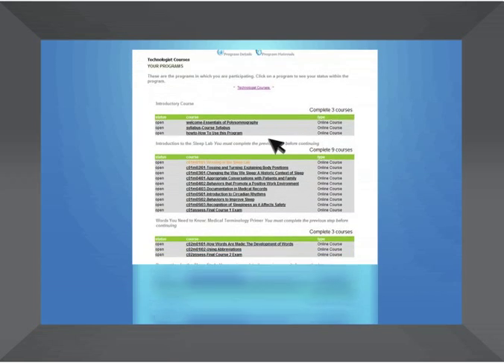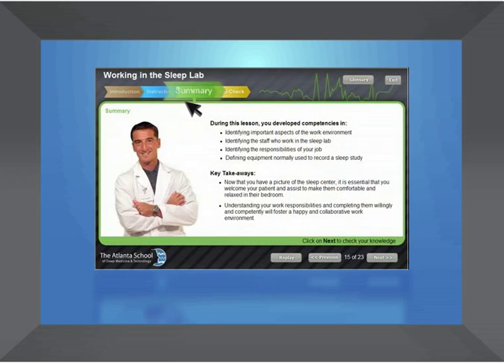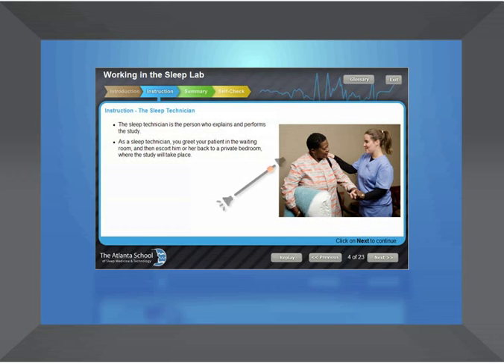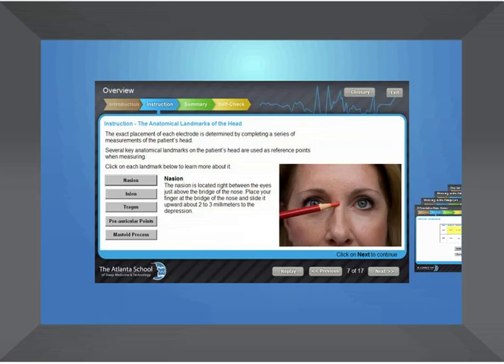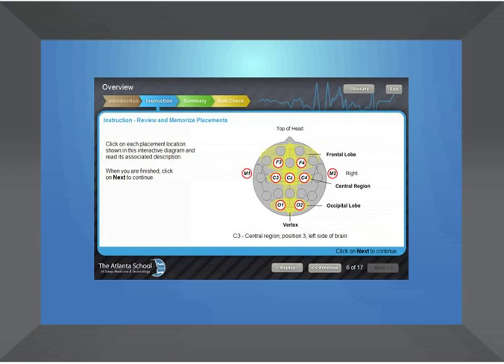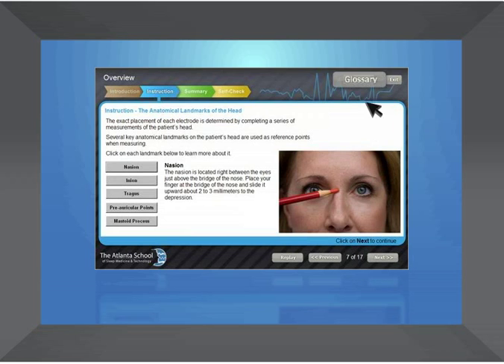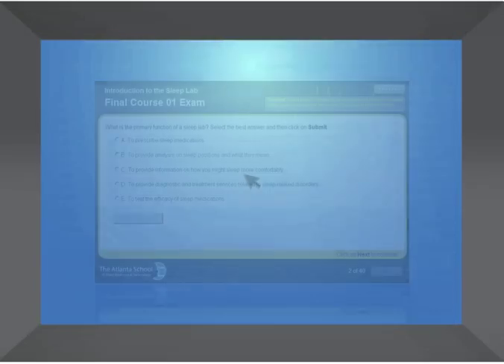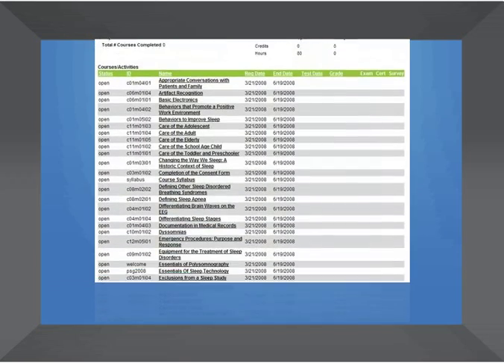Essentials of Sleep Technology: An A-STEP Accredited Course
Essentials of Sleep Technology: An A-STEP Accredited Course. This 80-hour course is offered by the Atlanta School of Sleep Medicine. The first 24 hours of the course are comprised of interactive online modules. You can study at your own pace in the comfort of your home or office. These modules are to be completed prior to the live course. Take advantage of a curriculum that introduces new material and reinforces learning through narration and illustration, practice questions and answers, glossary terms, and key take-away points.